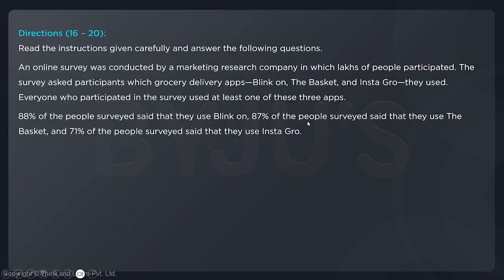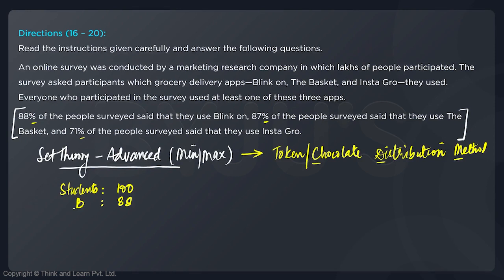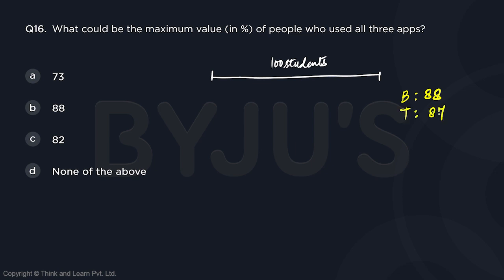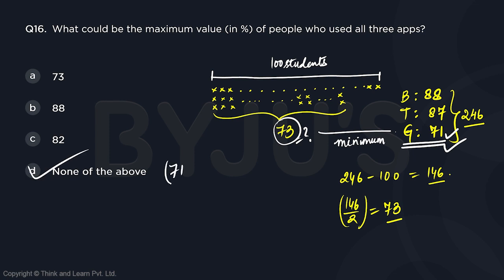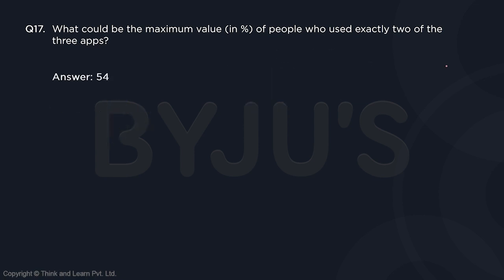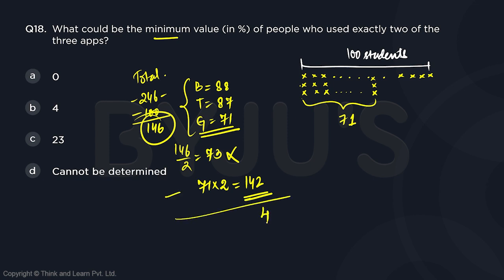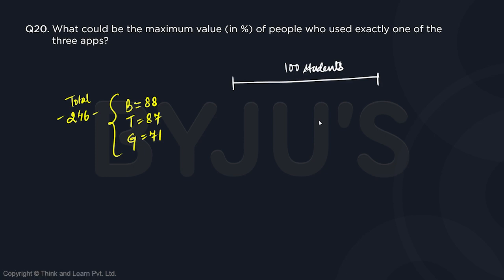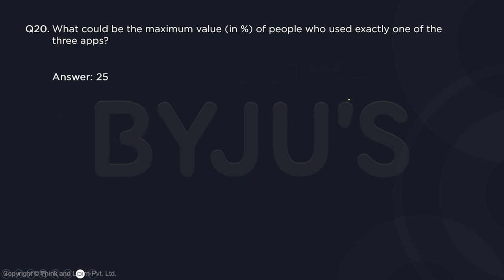CAT GNSSTHV879 Set4